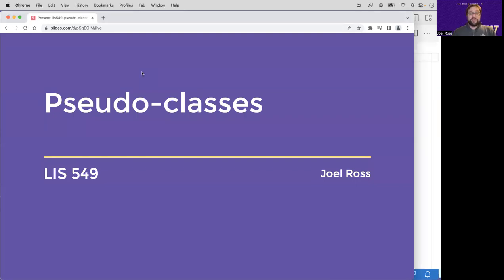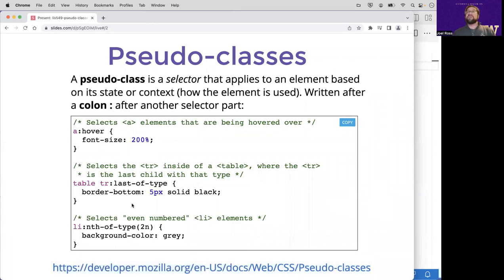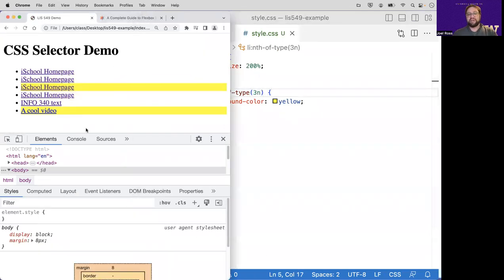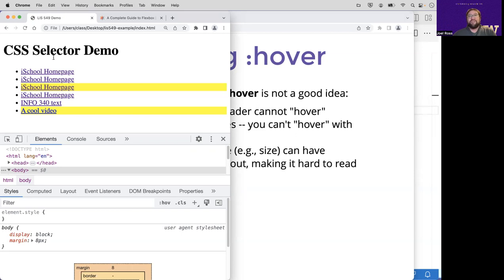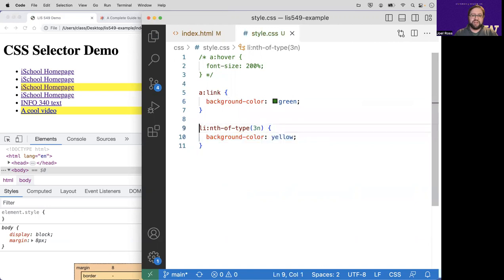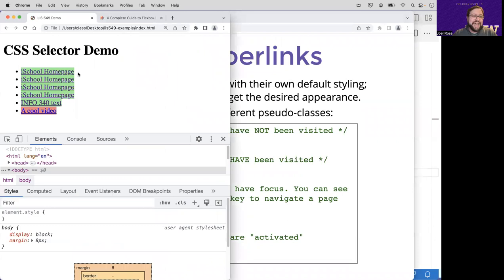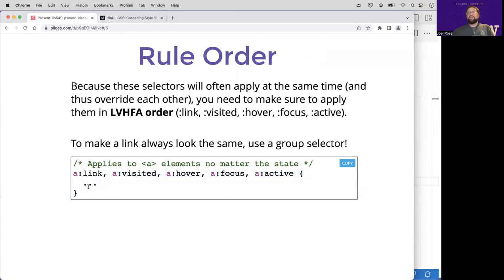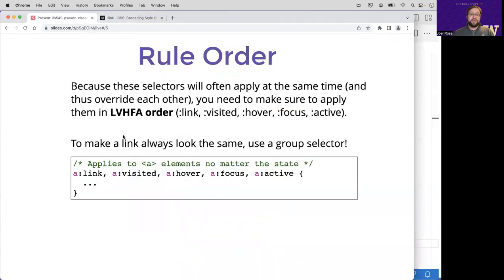LIS 549 - Pseudo-classes (Sp23)